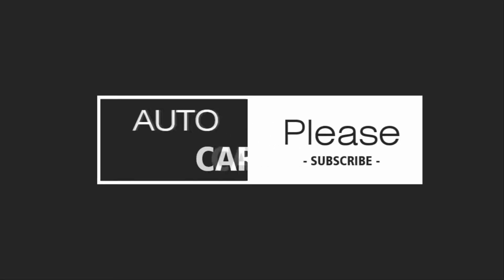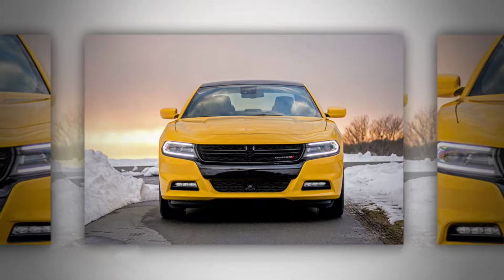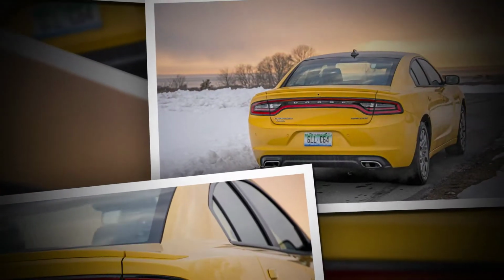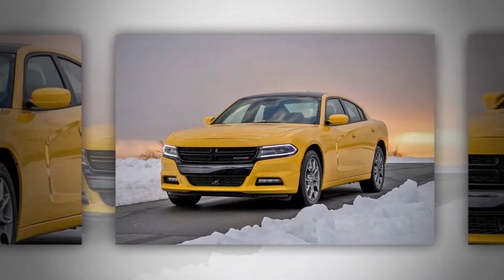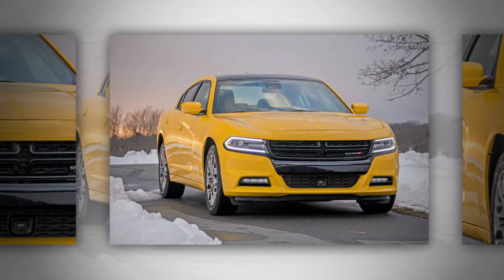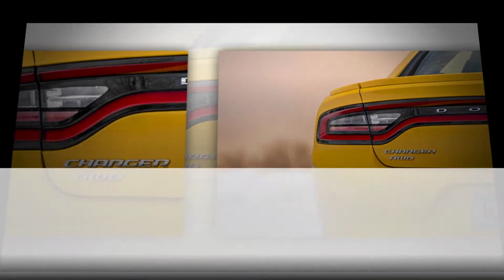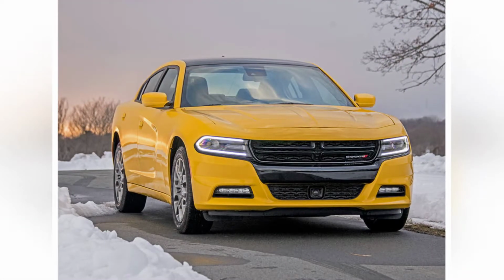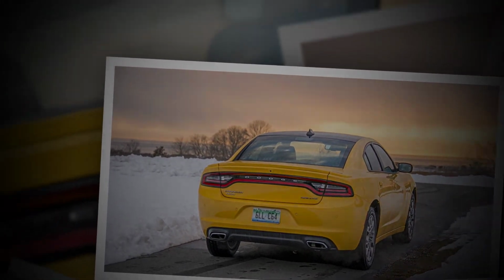2017 Dodge Charger SXT AWD review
2017 Dodge Charger SXT AWD review: Still a lot of sedan for the money

The Dodge Charger is America's last big sedan that isn't positioned as a luxury car, and it's available in a wide range of flavors powered by everything from the Hellcat all the way down to the 3.6-liter Pentastar V6. The debut of the Hellcat and the Challenger Demon has rendered all Hemi discussions moot, but there are still plenty of Charger versions to choose from even at a budget under $70,000...